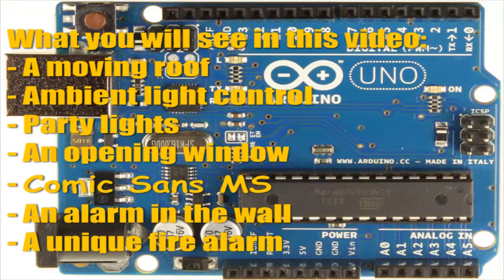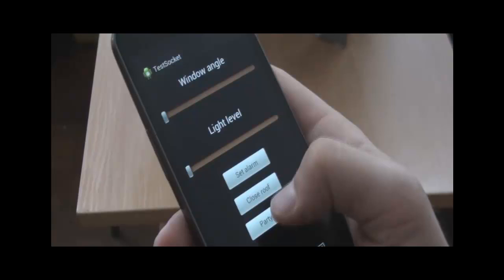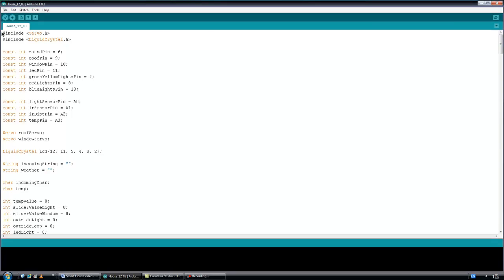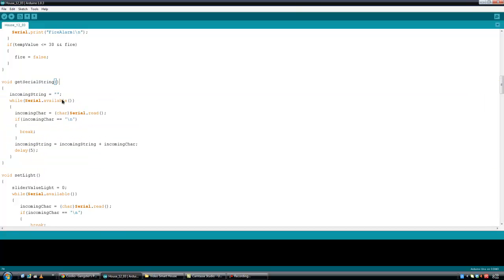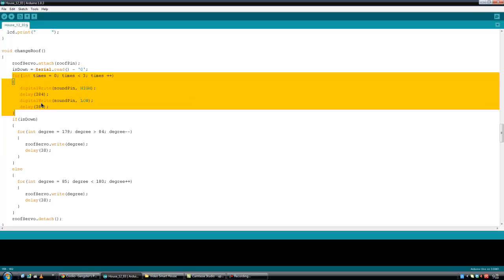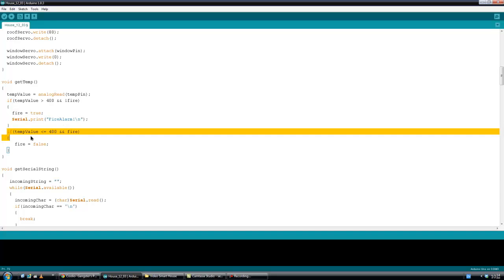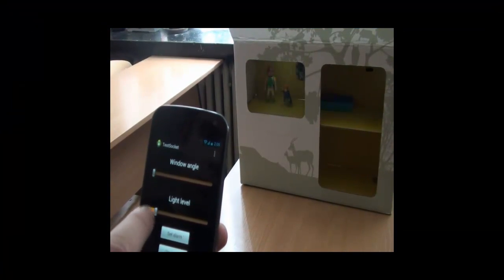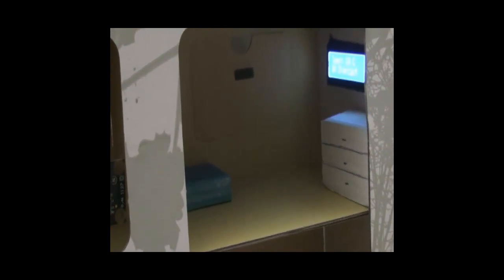HIT Challenge - Smart House 2013 Sofia High School of Mathematics - Team Nikola